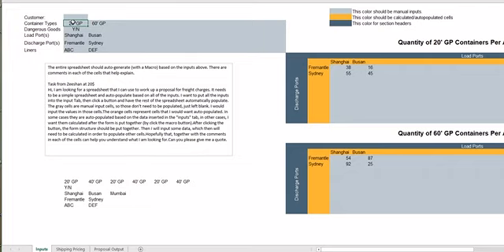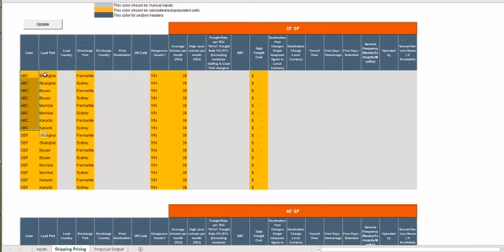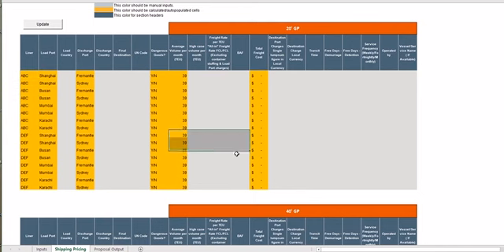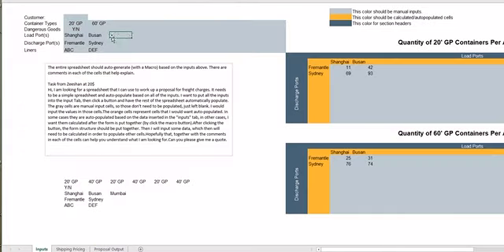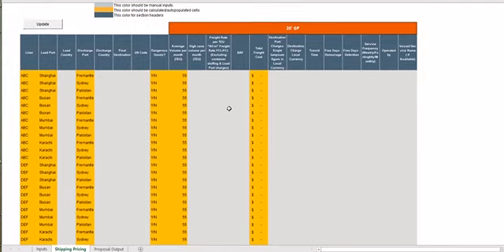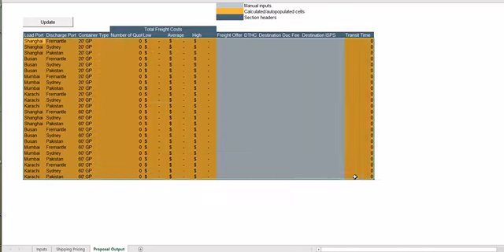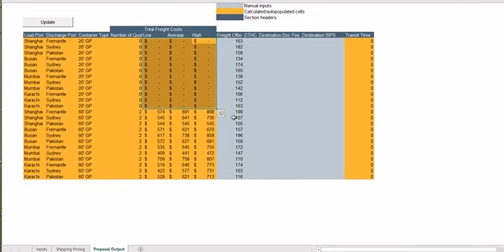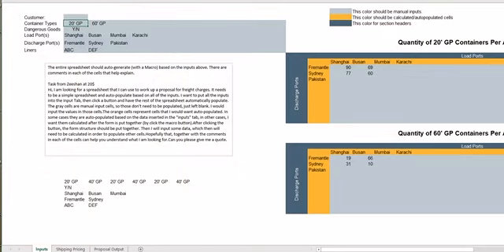Demo for Auto Tables Generation on 3 fields with condition